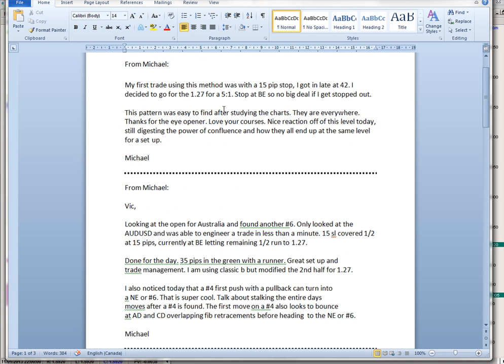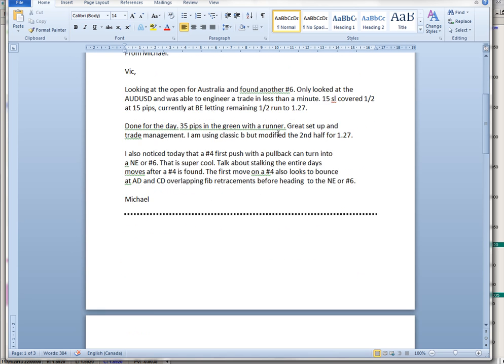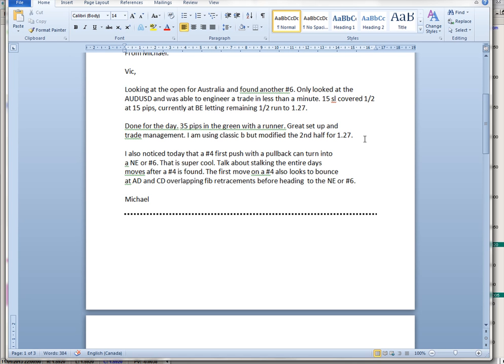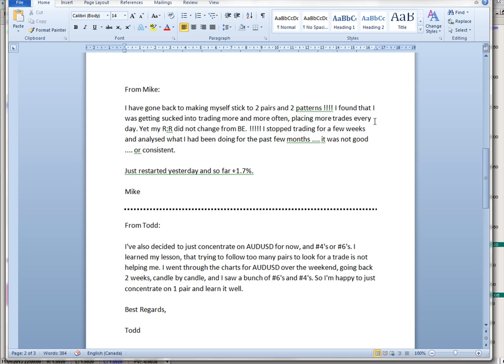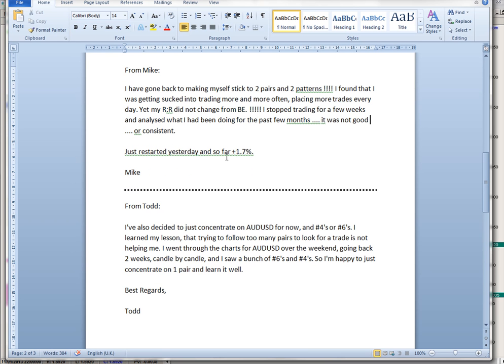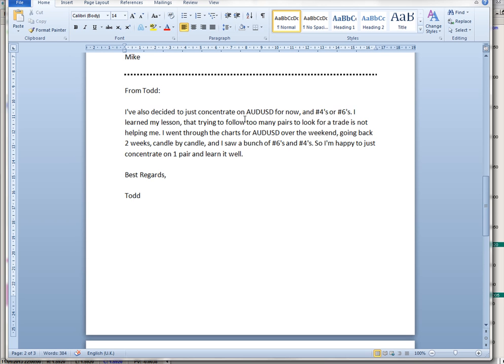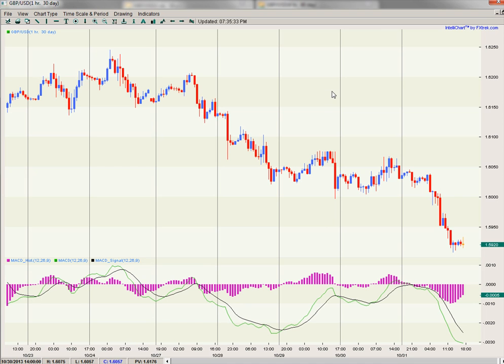Simple Forex Trading Plan Adjustment = Profound Difference!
First off, in this recording, I goofed at the beginning and said "2011" instead of "2013", so if you're confused, it's "2013"!

I really hope you can take 8 minutes out of your day to listen to this, because no matter how you trade, or what pattern you like to trade, the message is critically important. More and more, I'm seeing traders having "aha" moments and re-adjusting their trading plan in a very simple but profound way, to an approach that gives them a legitimate chance at consistent returns trading the Forex markets.

Thanks, and please let me know if you have any questions or comments.

Vic Noble
Personal Forex Coach

NEW*RFP Daily Trade Review Service -- Vic Noble and Shirley Hudson walk you through RFP patterns that set up during Asia/Singapore, London, and New York, 4 day a week. Very powerful (and inexpensive) videos!

Recurring Forex Patterns Course on Short Term Day Trading -- by Vic Noble and Shirley Hudson (check the track record of over 90% accuracy):

The London Close Strategy!! Click this link to see Shirley Hudson's actual (and incredible) trading record (over 90% accuracy):

NOTE: The Coach's Corner Service is now in its 6th year! If you're having issues with your trading, check it out. And we have reduced the price!

NEW*Now Available: Full Video Recording of Our Live Forex Workshop "Day in the Life of a Forex Trader" in Seattle, Wa, with Vic Noble and Shirley Hudson.